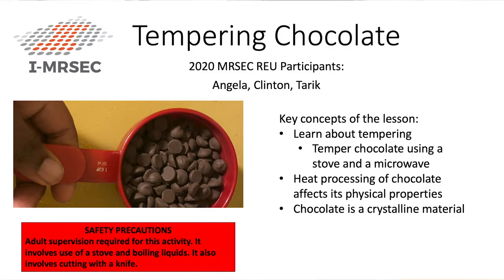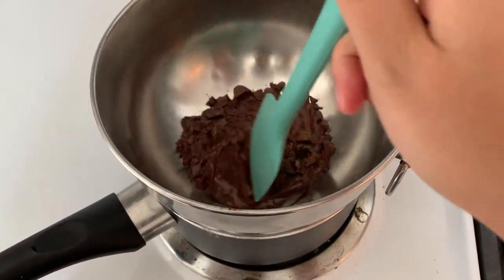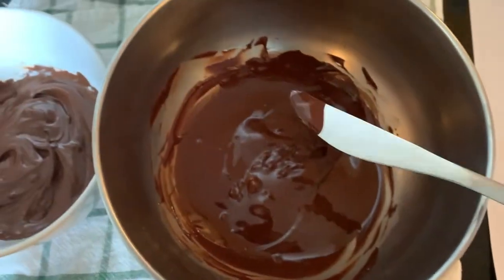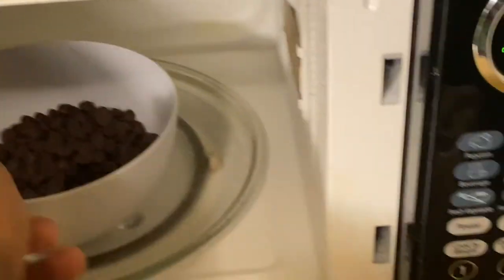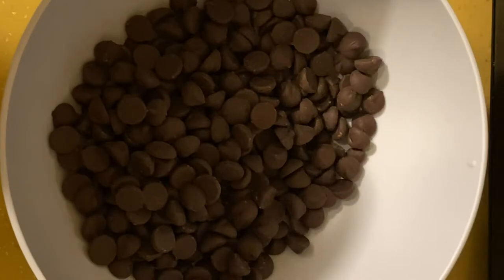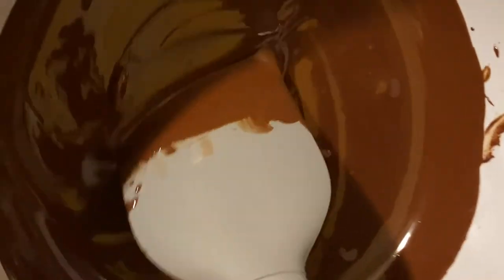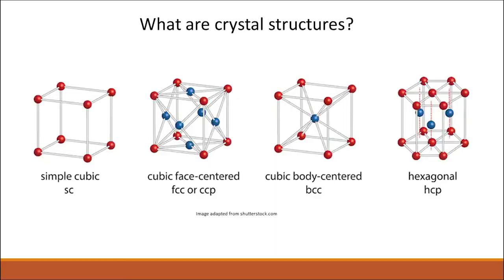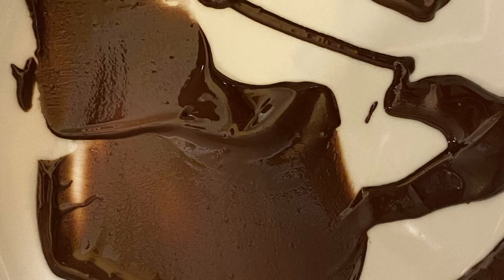I-MRSEC Science at Home Video: Tempering Chocolate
Learn about how important crystals and processing are to giving delicious chocolate the optimal texture. Key concepts include crystals, tempering, and how temperature processing affects crystalline properties. Three I-MRSEC Summer 2020 summer undergraduates created this video, Angela, Clinton, and Tarik.